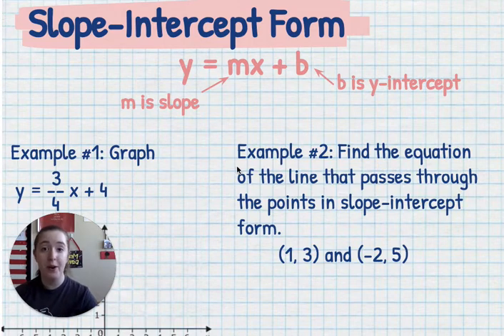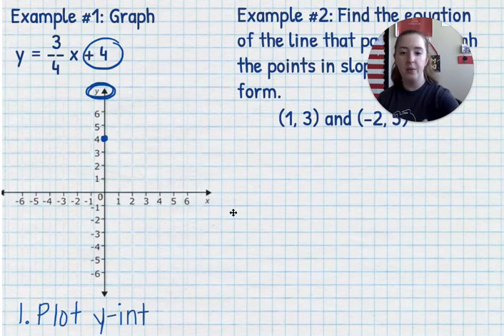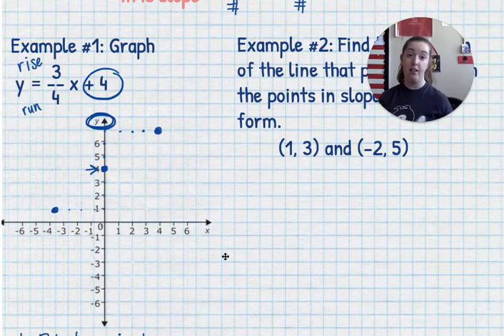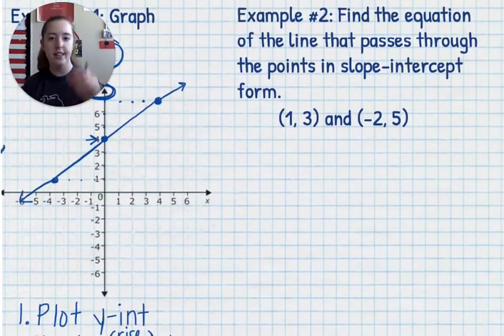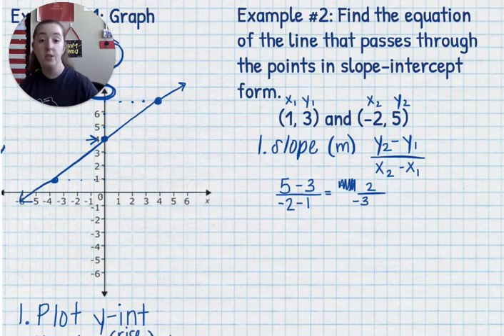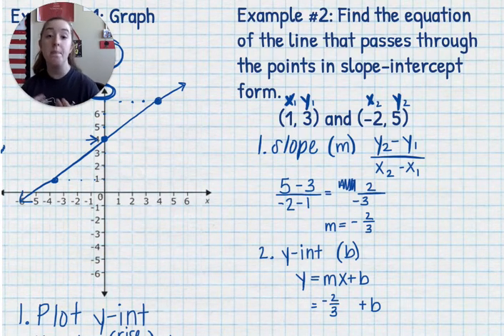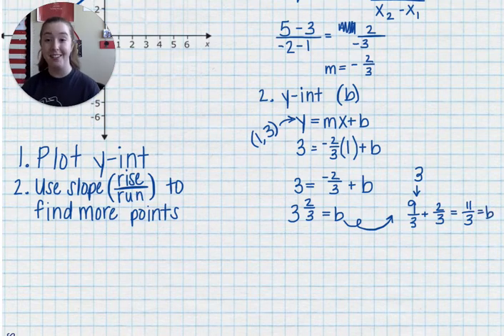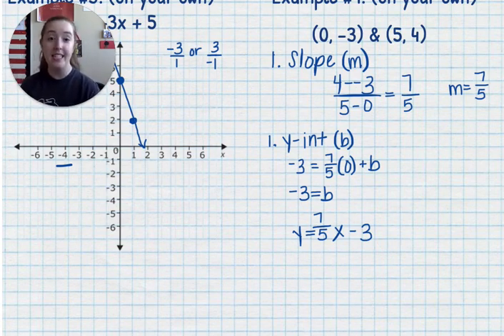Slope Intercept Form